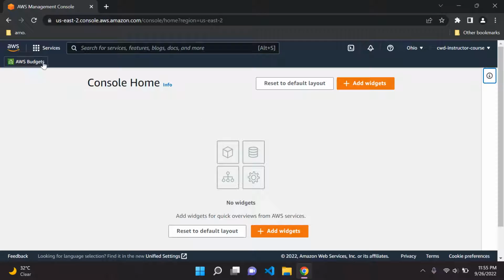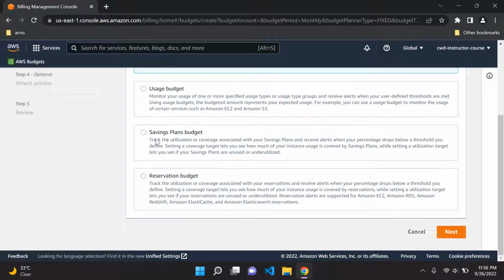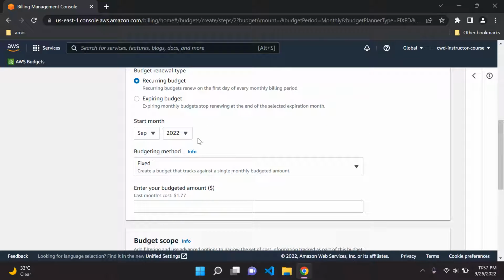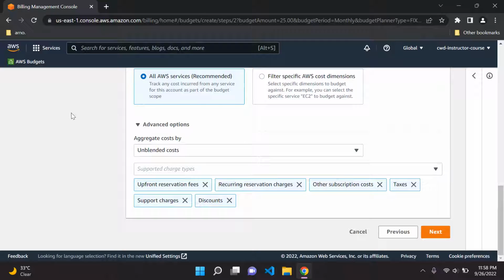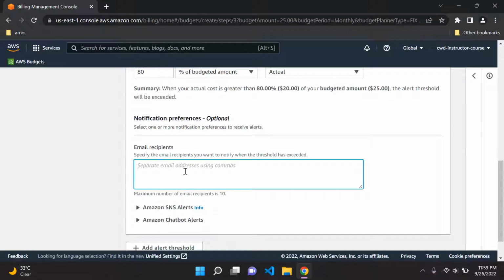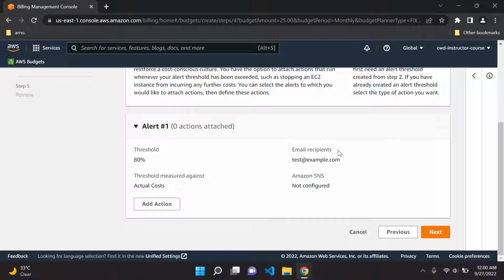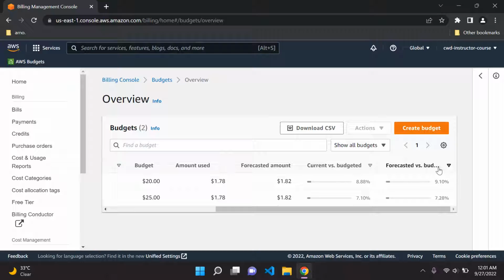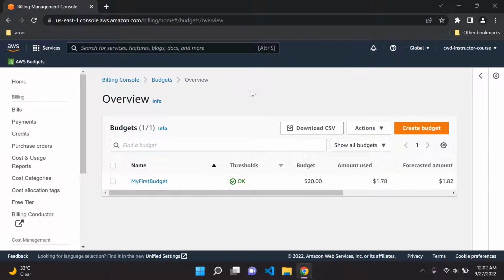Create and set a budget on AWS | AWS fundamentals - Part 30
Create and set a budget on AWS